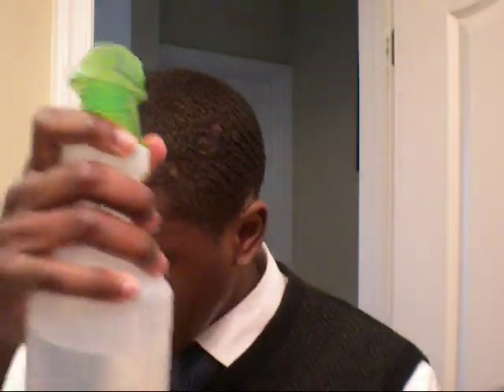| How 2 Get 360 Waves | Short Hair Method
How to get 360 waves VO5 Shampoo indian hemp sportin olive oil cream carrot durag wavecap jerkin jerk dougie geekin Rangers theMarvelinc Thecrooks MichaelJackson yt:stretch=16:9 yt:quality=high With The Grain Cut short hair method